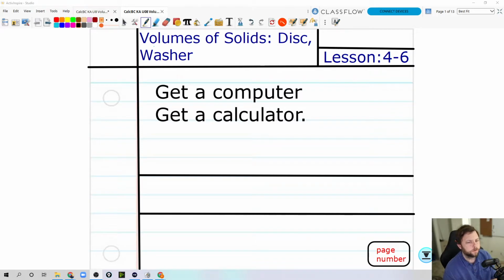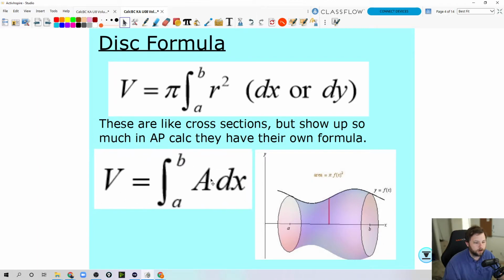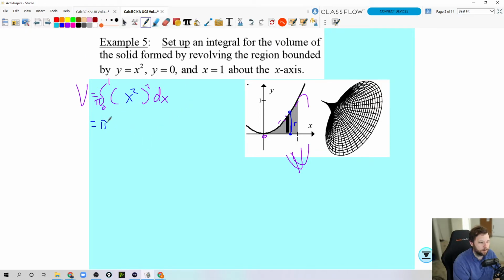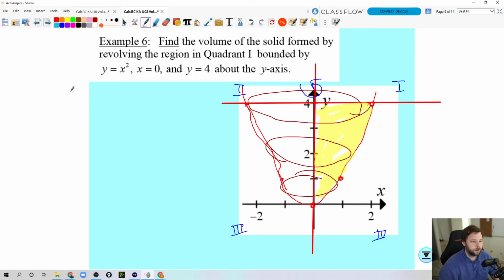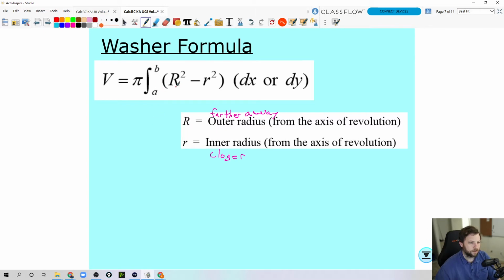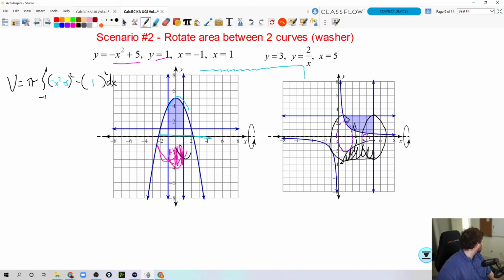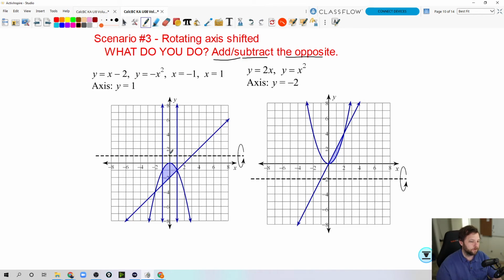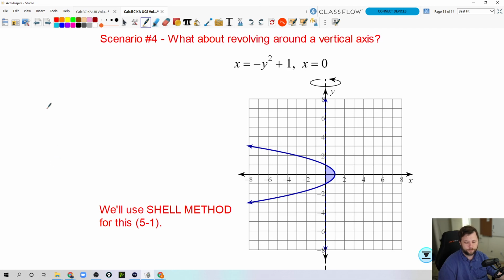Calculus BC | Volume with Disc and Washer Method | Unit 8